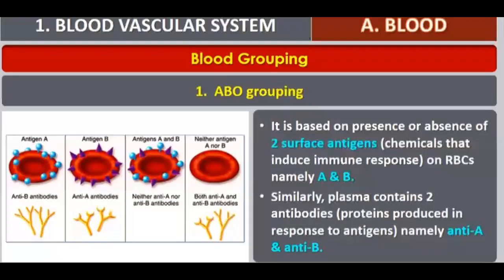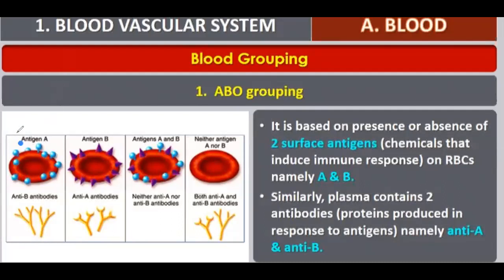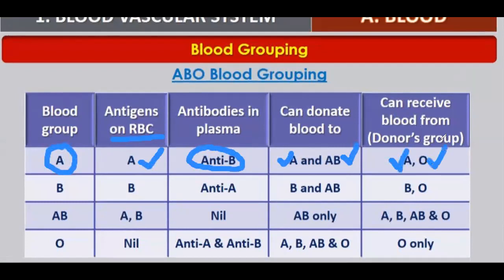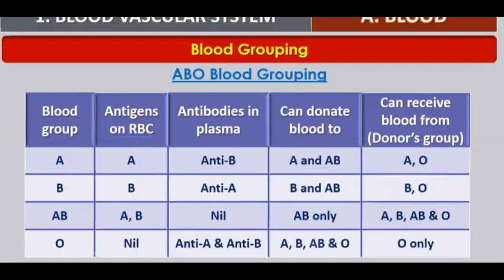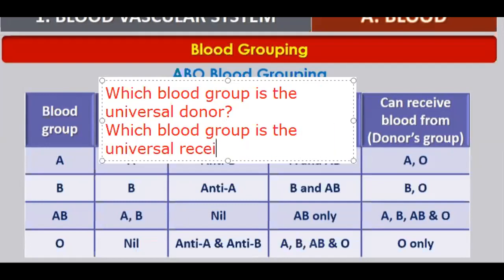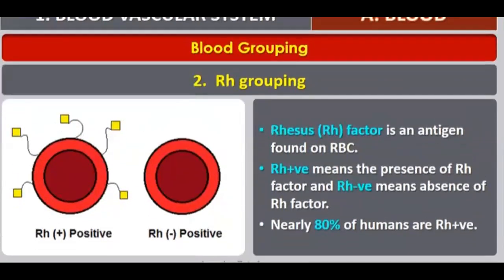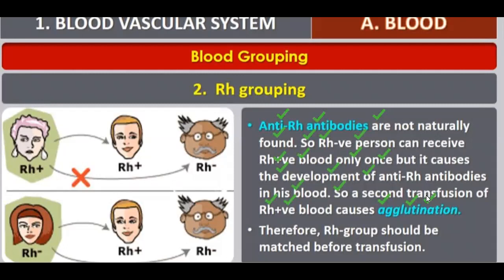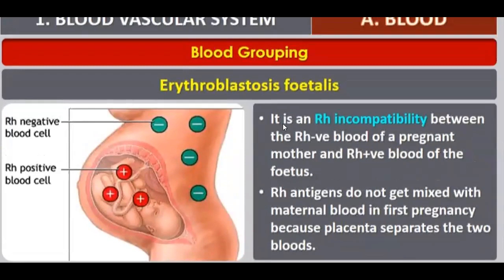Class 11- lecture 32